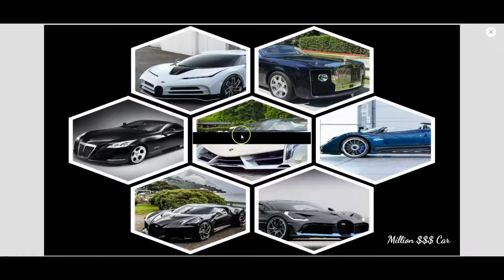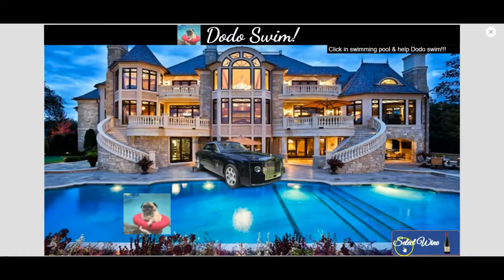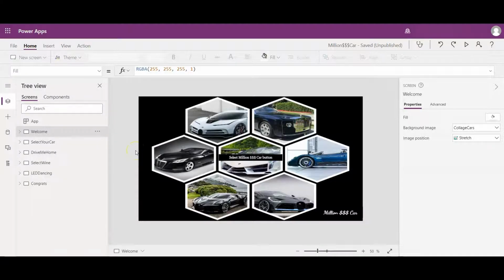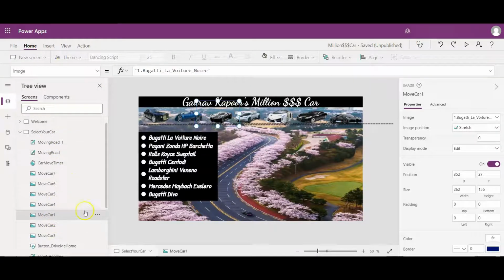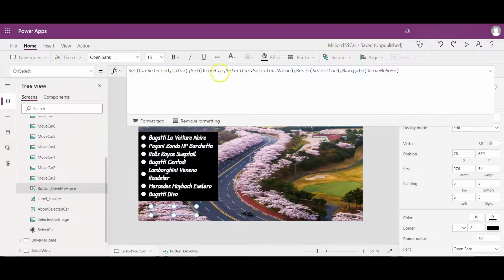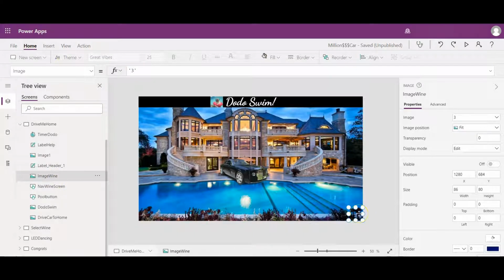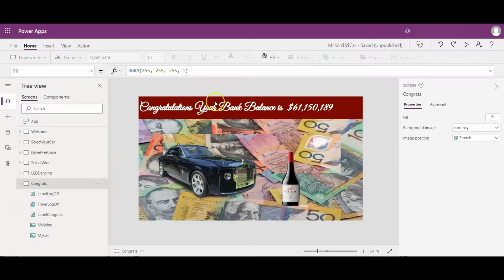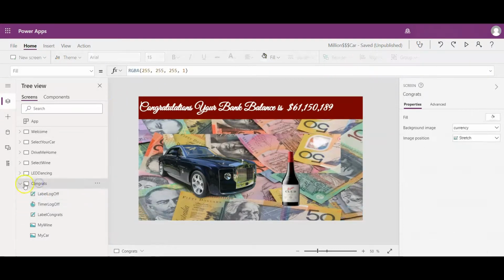Power Apps : Million $$$ Car!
In this show, we will see a demo & development of "Million $$$ Car Fun Game" developed in Power Apps. Happy learning & cya!